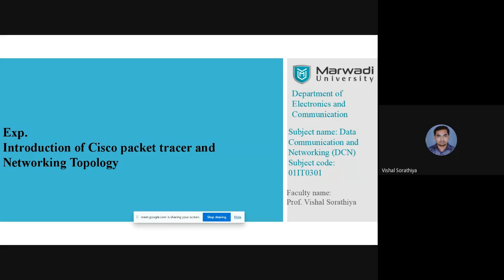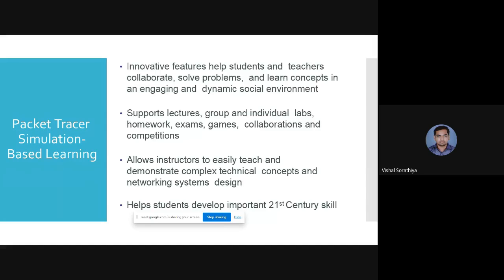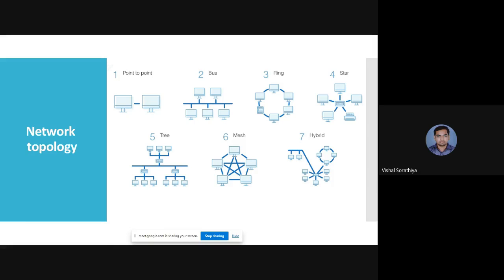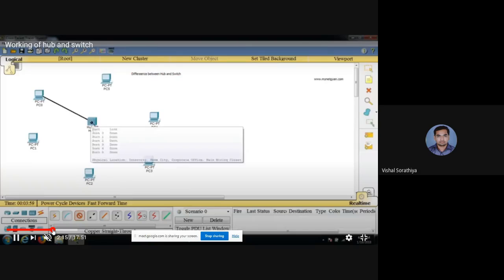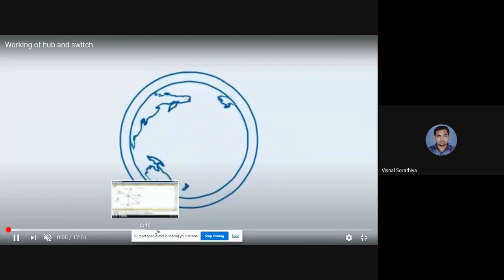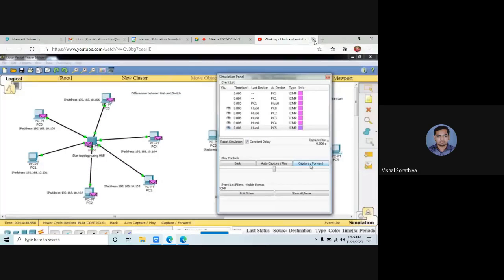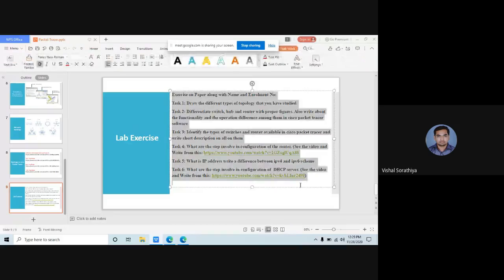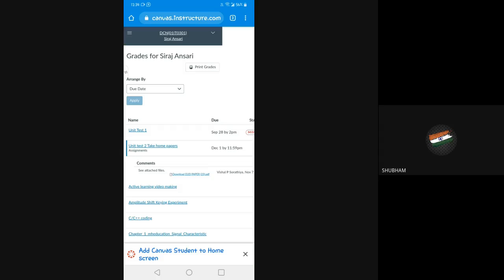Cisco packet tracer Revision